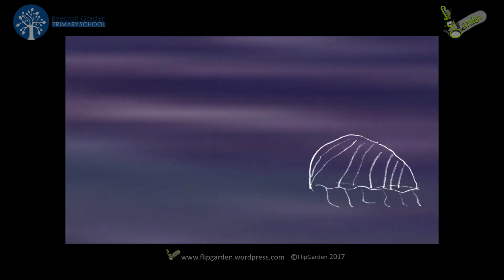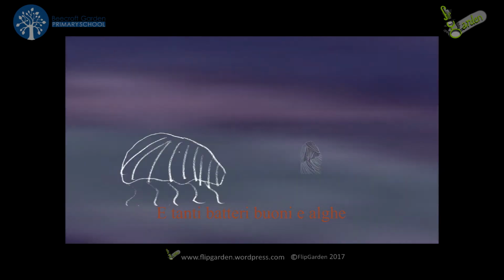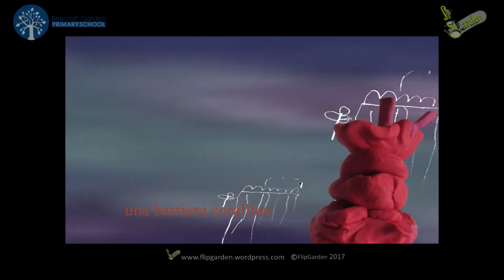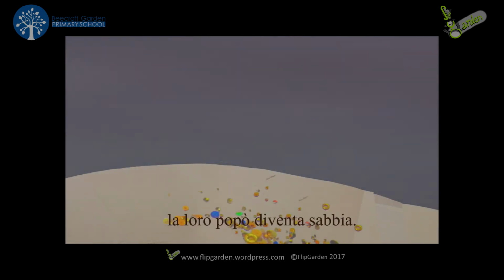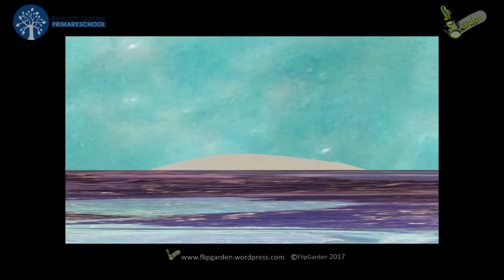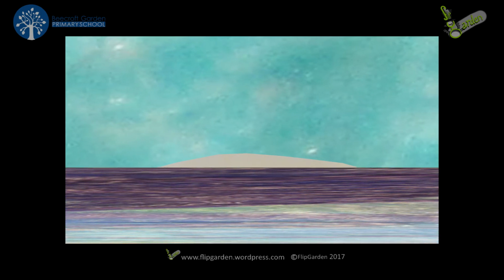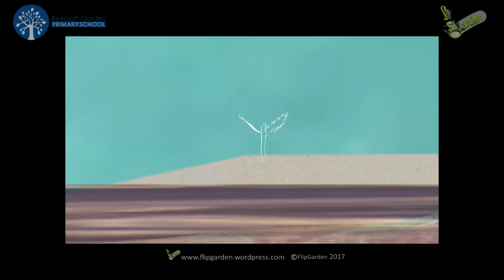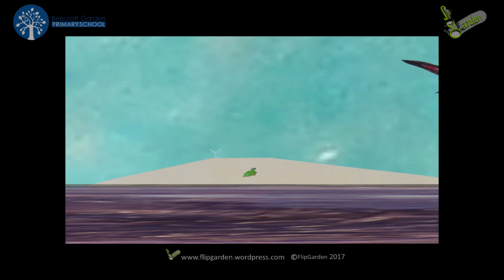Pianeta Arcobaleno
Rainbow Planet in Italian!
Subtitles by Nicola Rodino.